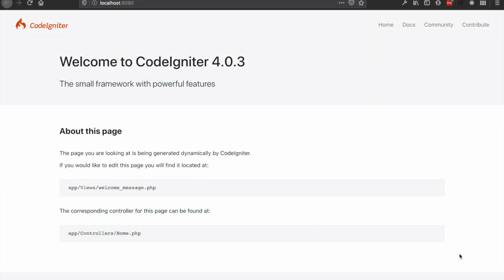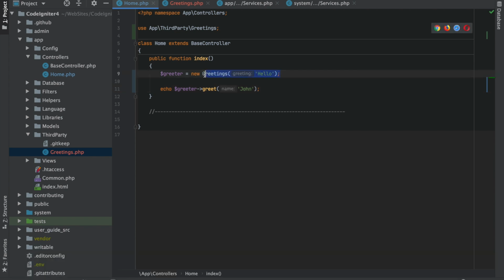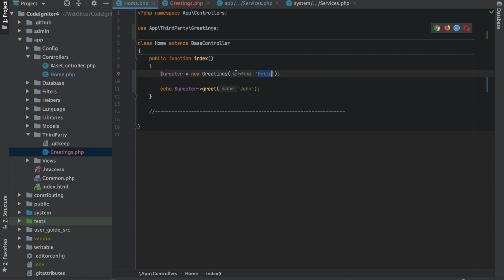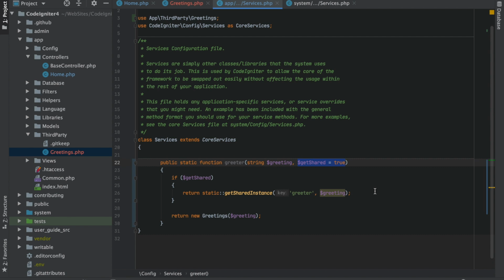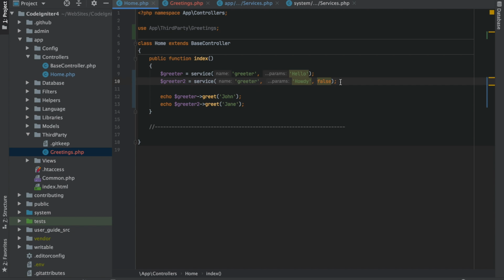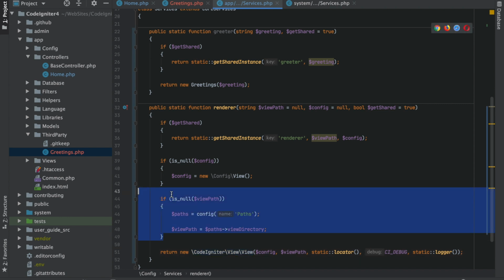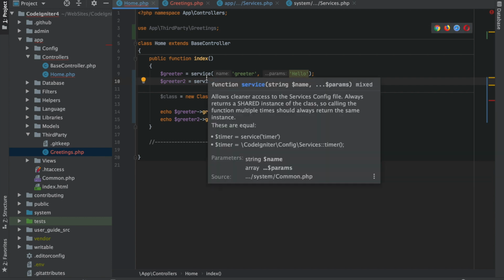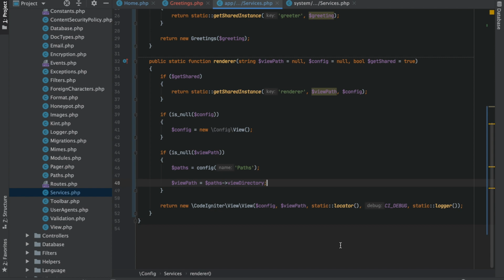Services in CodeIgniter 4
All about Services in CodeIgniter 4 - what are they, why use them, when to use them, and even how to override core framework classes.

Learn more about CodeIgniter 4 in my book, CodeIgniter 4 Foundations, available